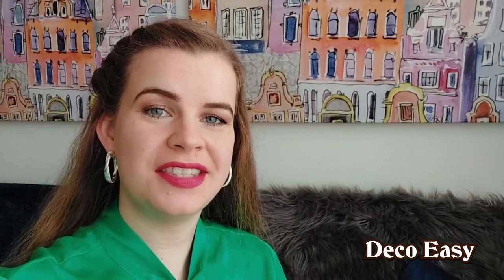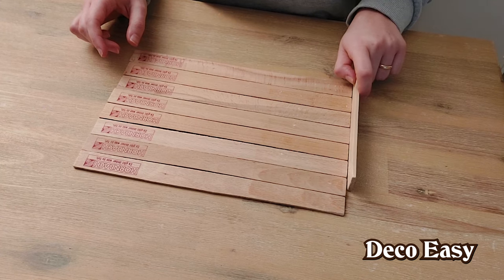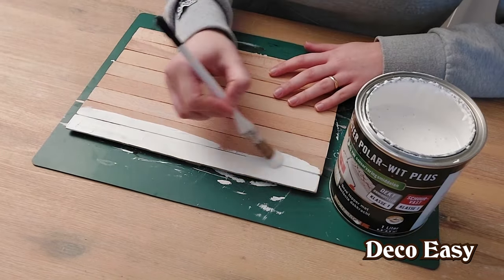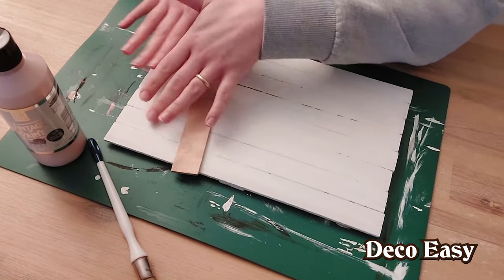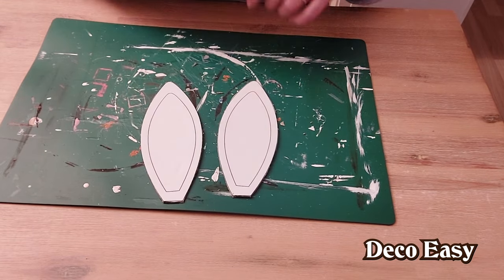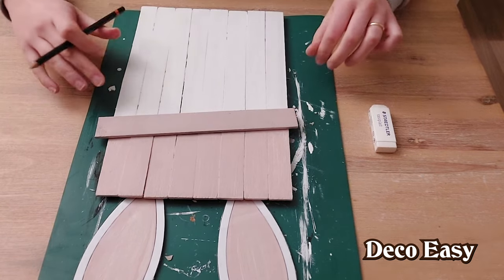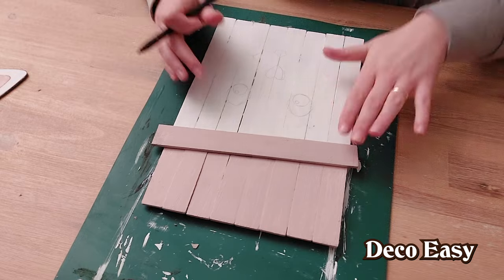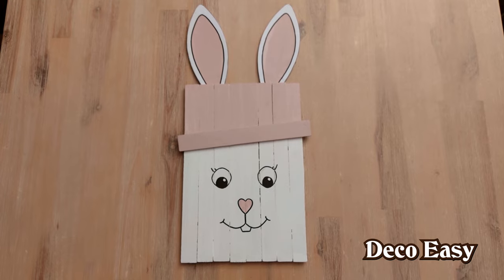Painter Stir Stick Easter Bunny II Easy Craft for Beginners II Wood Diy II dailytuesday II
Hiii dear friends 💕 today we are reusing our old decor for making new home decor for Easter 💕🐇 This diy is so easy to make especially when you are a beginner in making Diy's like us 💕🐇

So enjoy this dailytuesday Inspiration 💕🐇

We started our new Daily Home Decor Inspiration from monday till friday new home decor for you💕
Dyanne and I hope you enjoy this New Inspiration for  your Day

My program I use for making my Signs:
Magix.com